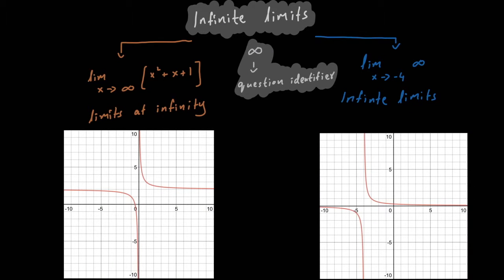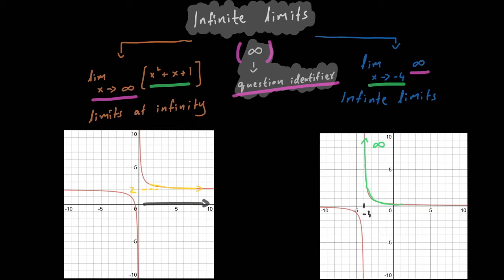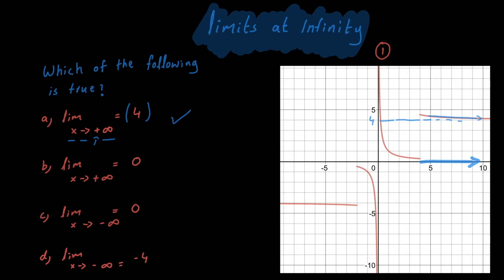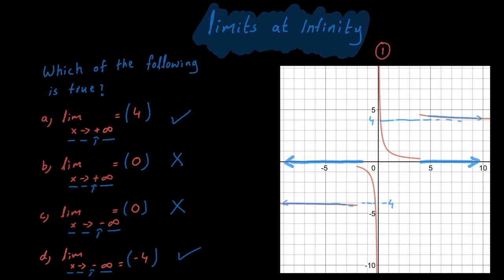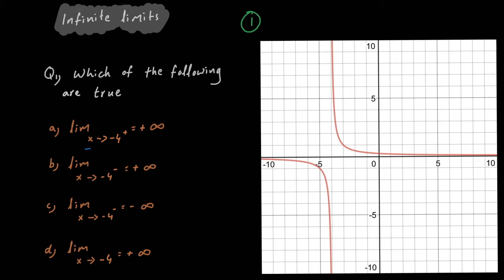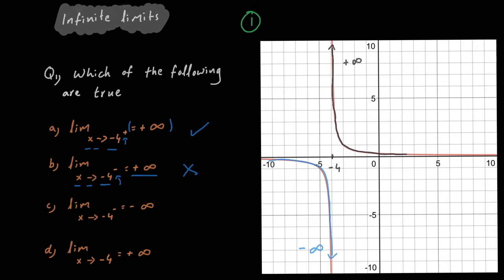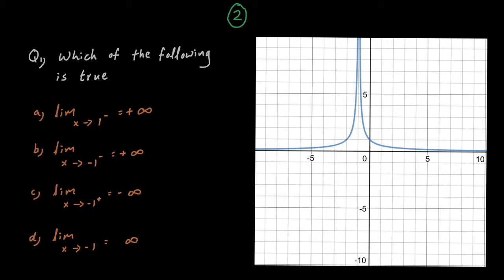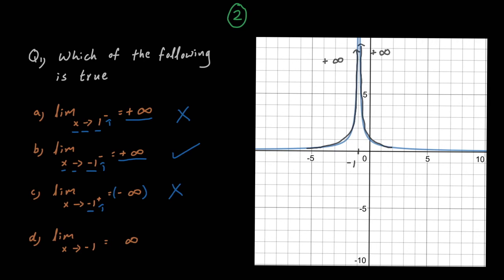5 - Limits at infinity - Graphs